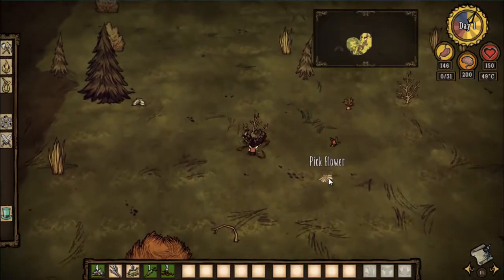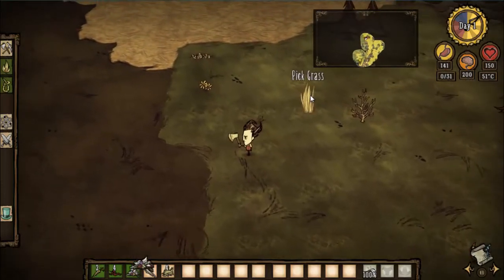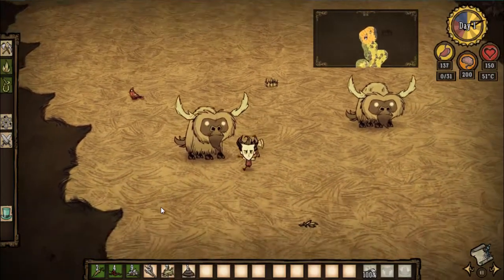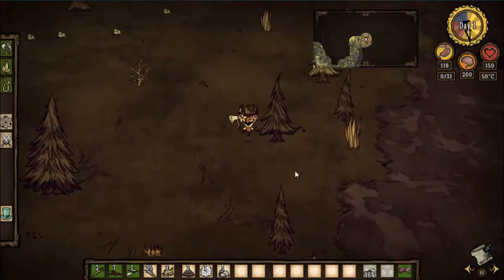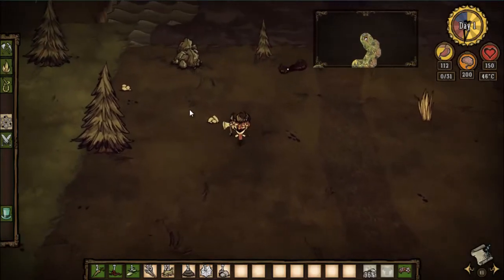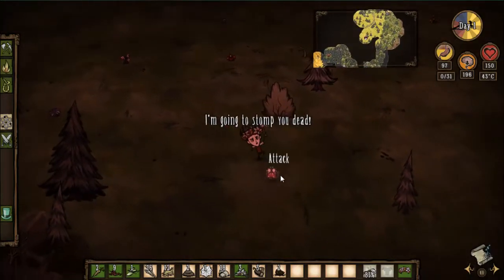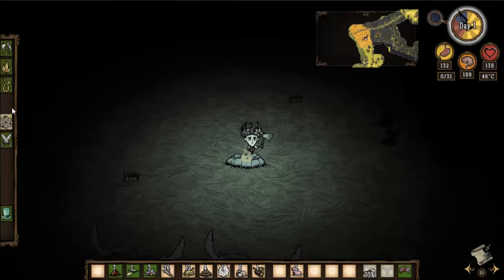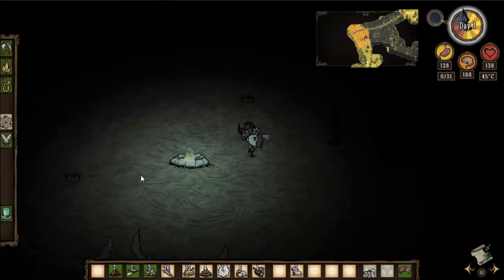Let's Play Don't Starve ROG Episode 1 - Brand new Start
Hello!

In a nutshell the last run ended very early (aka I died by the second video) So this is the new run...apologies but I will have more content up soon as well!